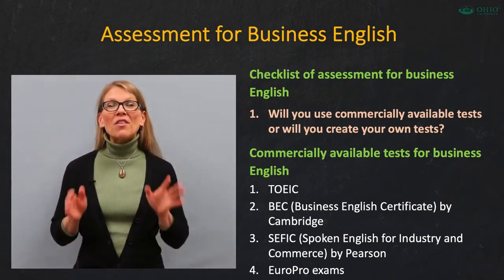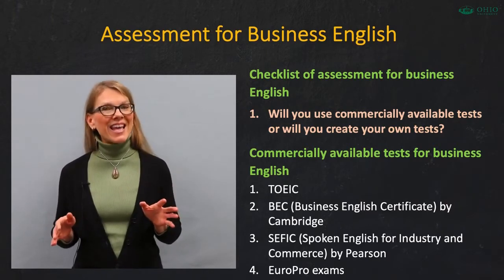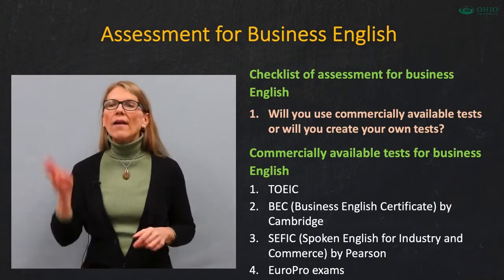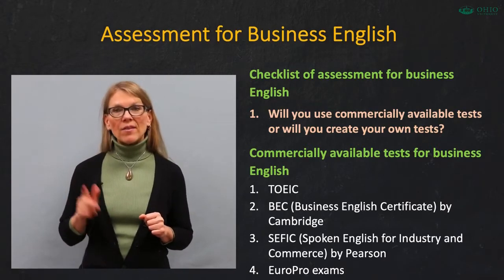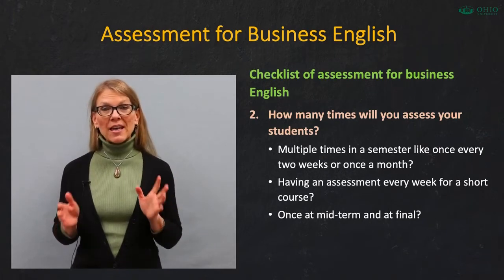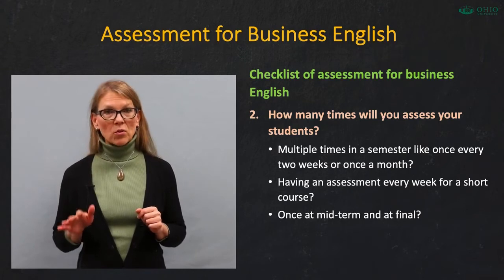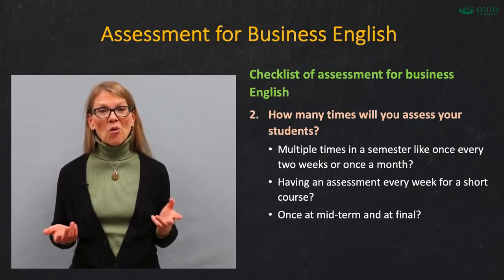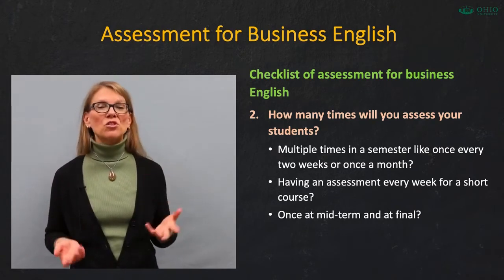ESP Teaching Business English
This video discusses and represents the key techniques and the latest trends for assessing ESP Business English, tested by outstanding TESOL professionals